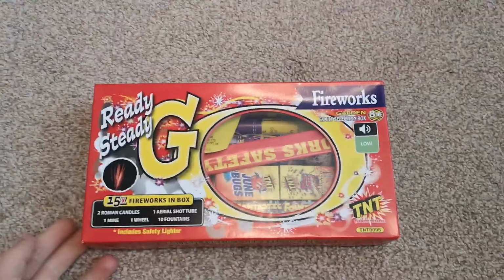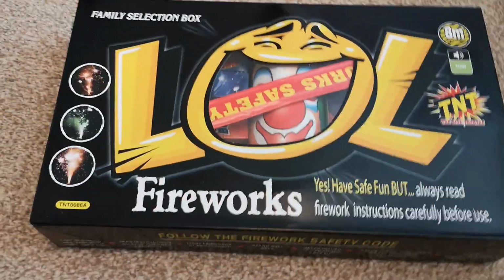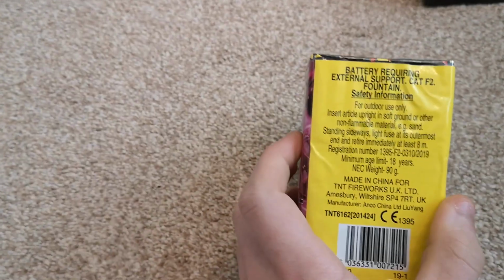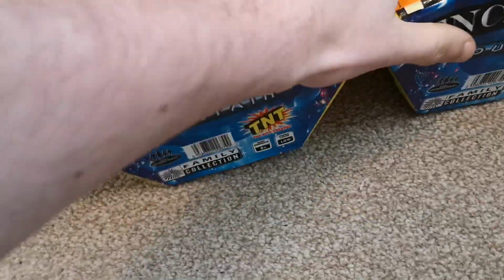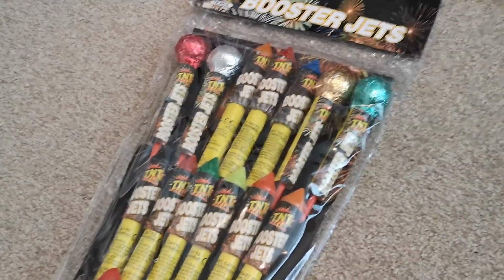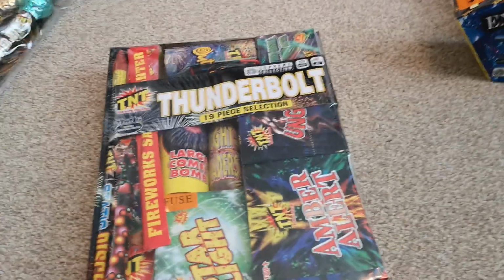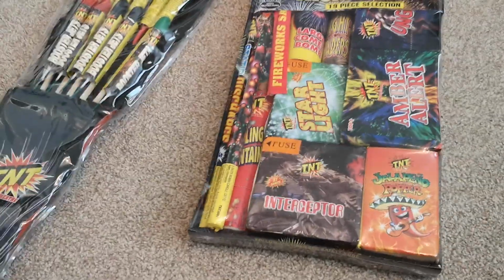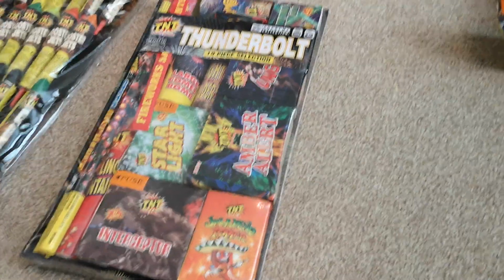2019 Fireworks Stash UK pt 4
A look at part 4 of my fireworks stash, from Aldi and Asda